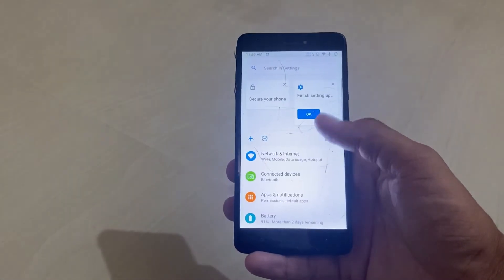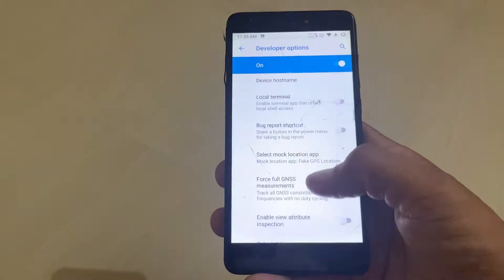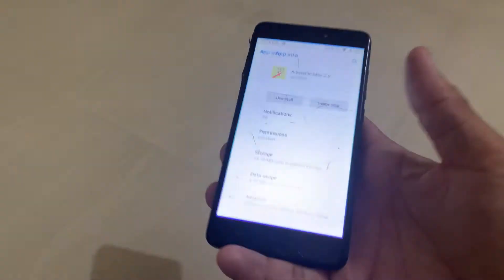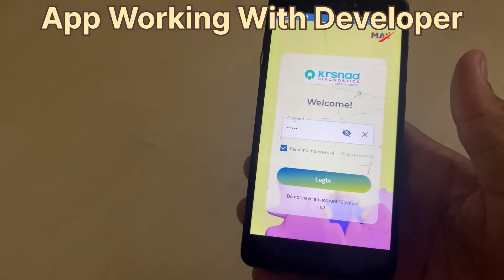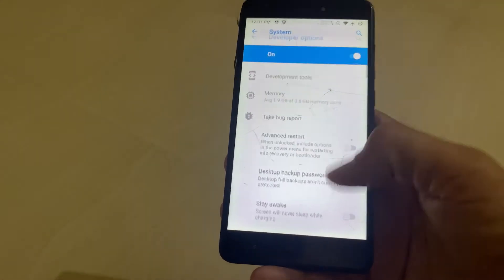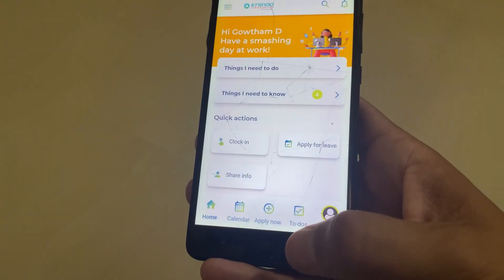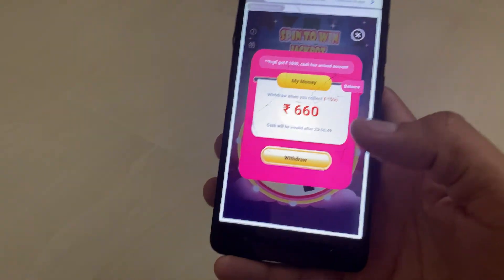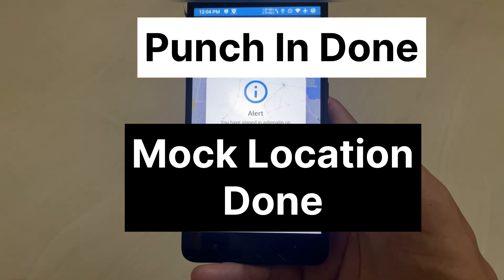Adrenaline Max 2.0 Developer Options Detected | Mock Location has been enabled | Disable developer